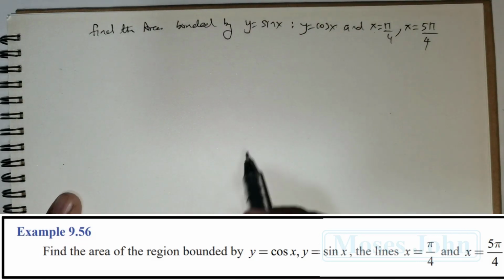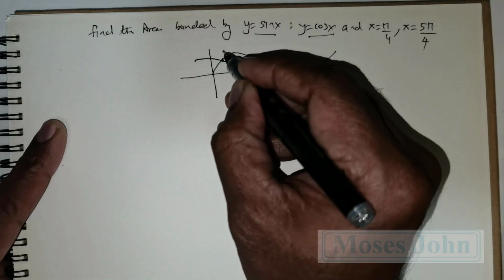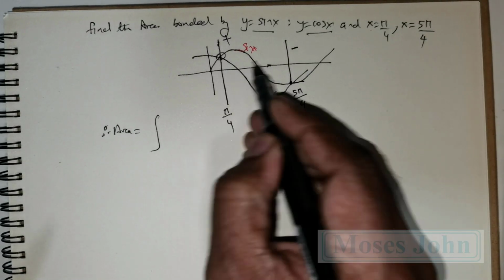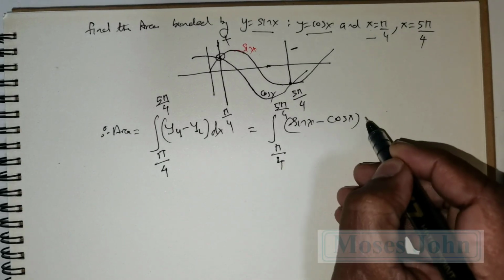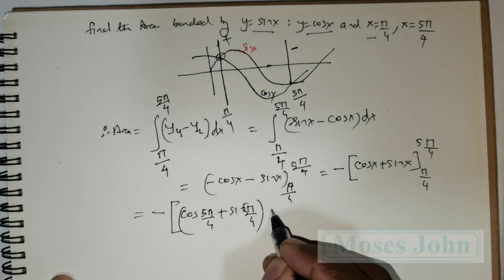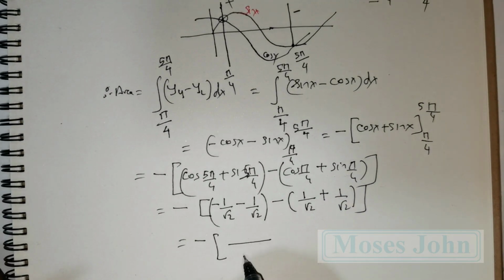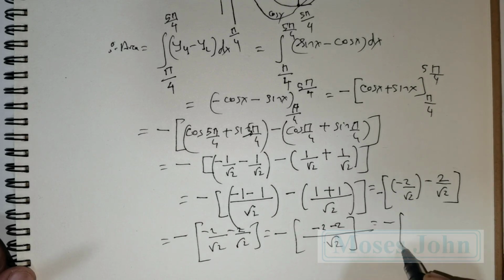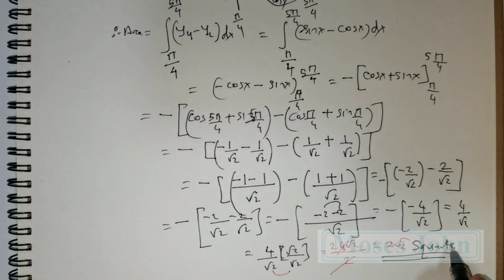Area Enclosed between the Curves: Example9: 56